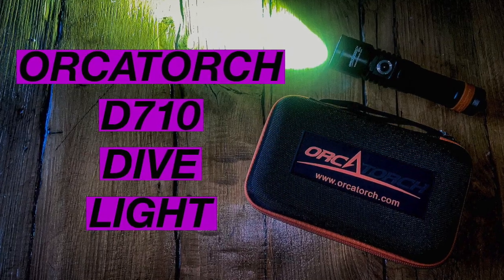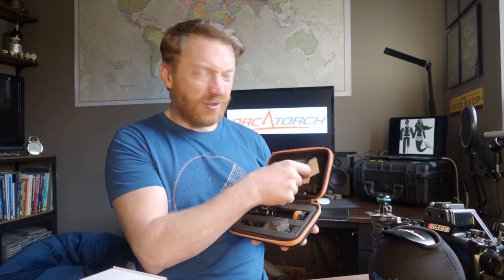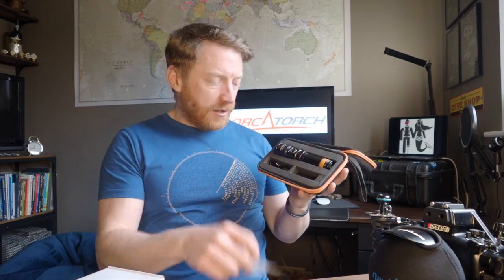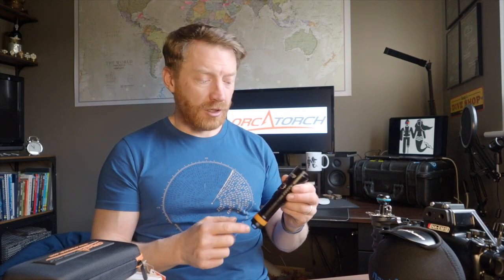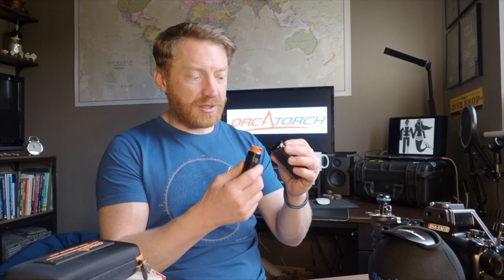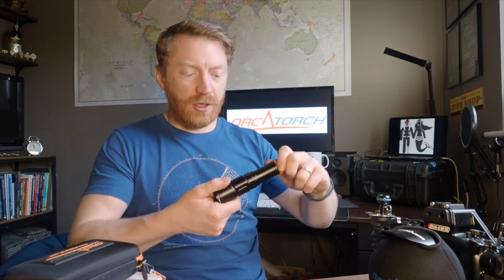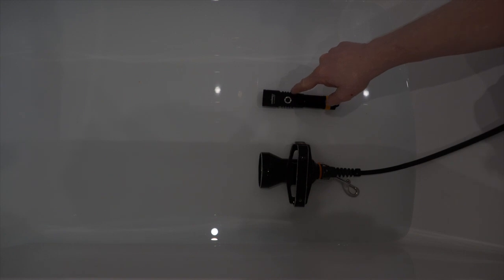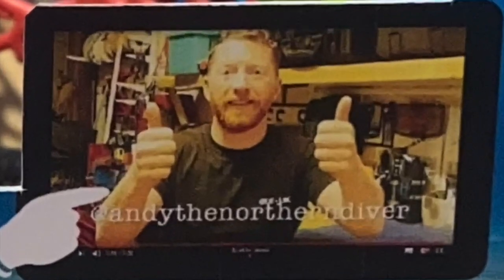Unboxing Orcatorch D710 Dive Light review | Orca Torch D710 test and review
After a recent video where I unboxed my new underwater camera housing, Orcatorch reached out to me and asked if I'd make a similar review video for the OrcaTorch D710 as part of some new product launches.

In this video I give my honest opinion on the Orcatorch D710 dive light.

Whether you're a recreational or a professional diver, you'll find the ORCATORCH D710 dive light useful in your underwater activities. With max 3,000 lumens, the D710 is one of the strongest torches in its class.

You have plenty of brightness settings to choose from if you prefer less power. It runs on one OrcaTorch 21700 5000mAh rechargeable battery with Type-C charging port, easier for you to charge it anywhere.

The OrcaTorch D710 Dive light features:
    * Uses Luminus LED, max 3000 lumens
    * Uses 1 * 21700 Li-ion battery
    * 60° beam angle
    * Easy operation with side titanium alloy push-button switch
    * Safe lock function, prevents misoperation
    * Intelligent Over-Heat protection
    * Battery indicator
    * Water pressure resistant construction, depth rated to 150 meters
    * Reverse polarity protection, to protect from improper battery installation
    * Over-discharge protection function
    * Aircraft-grade high strength aluminum material
    * The latest diamond grade hard-anodized seawater-corrosion-resistance finish
    * Two sides coated toughened glass with high water pressure resistance under deep water

Technical specs of the OrcaTorch D710 Dive light are:
    * Beam intensity 27500CD
    * Beam Distance 150m
    * Colour Temperature 6500K
    * 4x Power settings 1700, 800, 400 lumens & 3000 Lumens turbo boost
    * Depth rated to 150m
    * Weight 152g excluding the battery (Google says 73g for the 21700)

More info and how to find where your nearest dealer is located

🔴 Tools I use:
Nauticam NA-EM1II Underwater Housing
INON S2000 Strobes
NEEWER Slider and Tripod
GoPro Hero 4 & 8
Bushnell HD Wildlife Cam